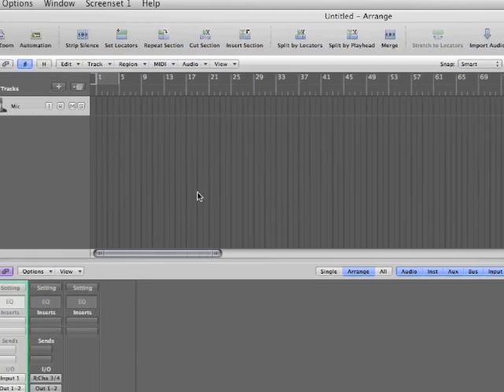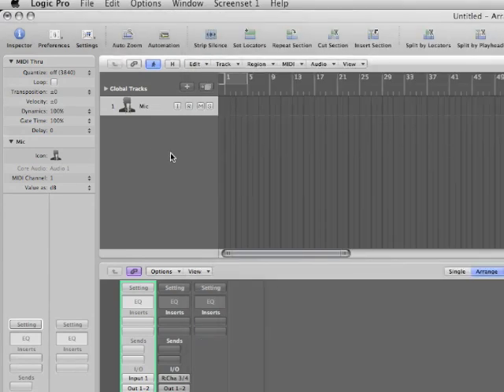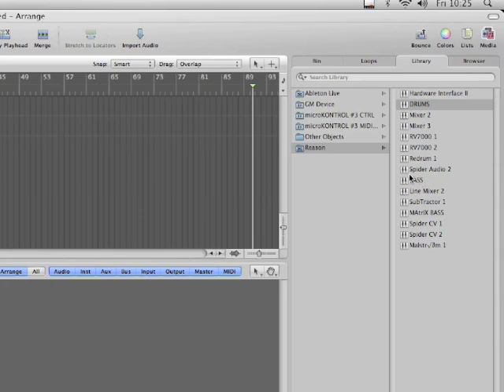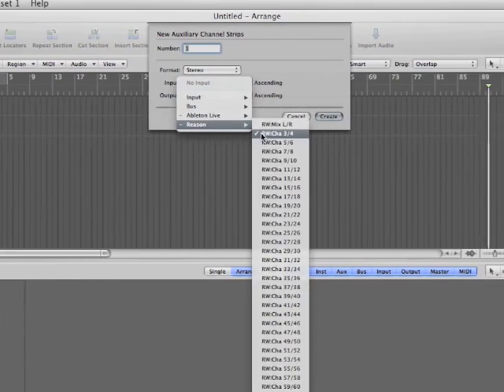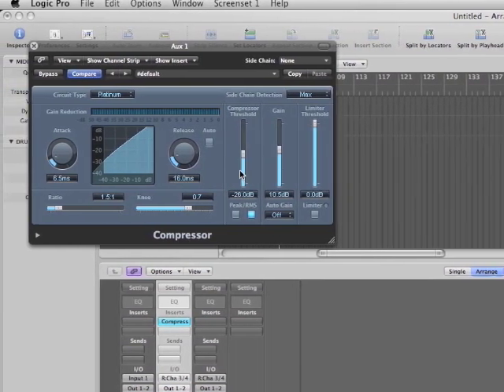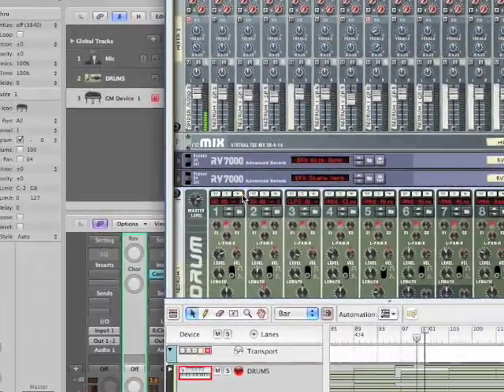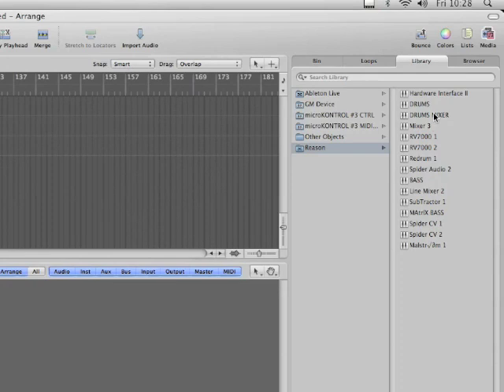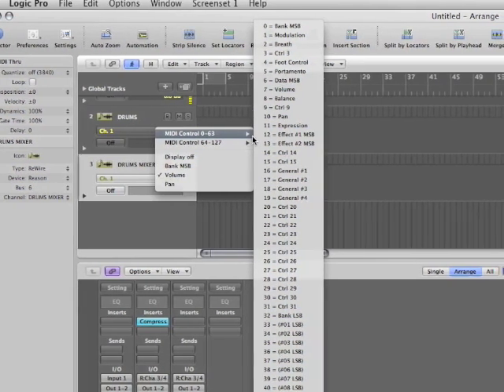Automating Reason in Logic Pt1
Lots of requests for a more detailed look at how you can automate Reason instruments using Logic.

Had to split into two parts as 13 minutes just wont fit!